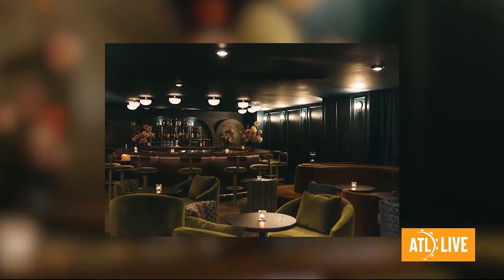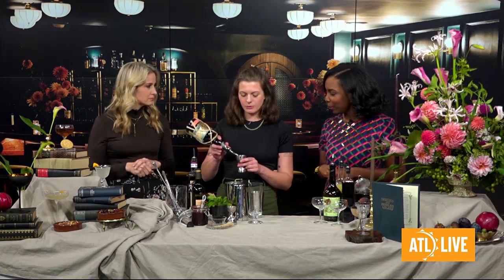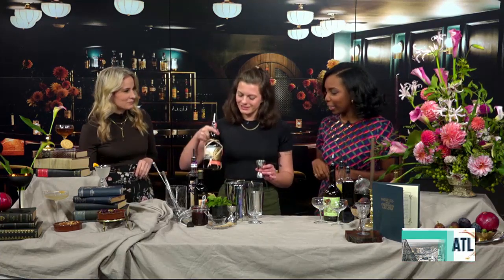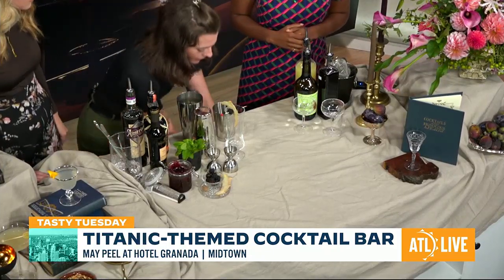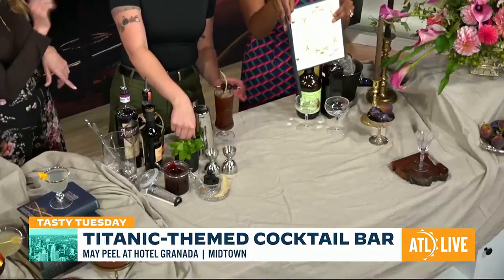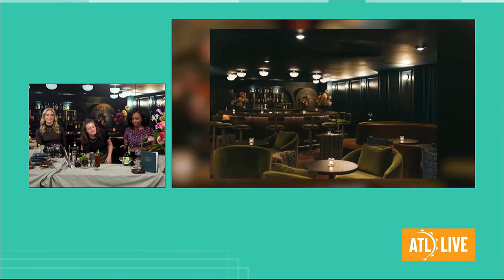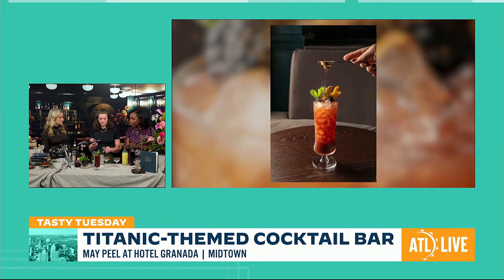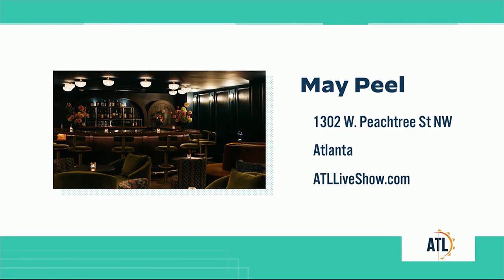Tasty Tuesday with Titanic-Themed Cocktail Bar